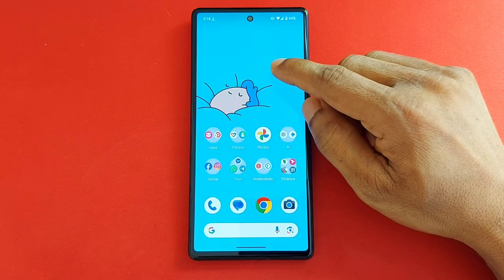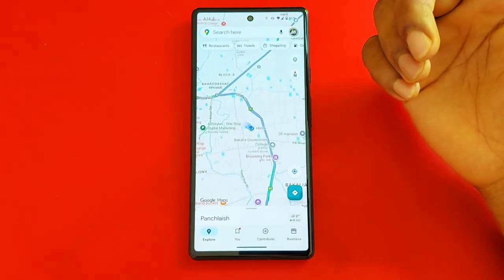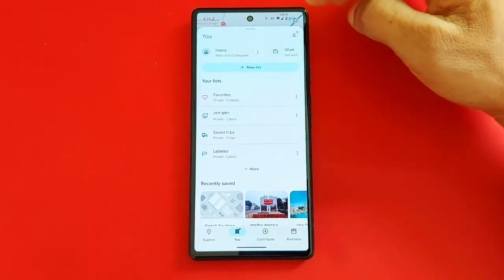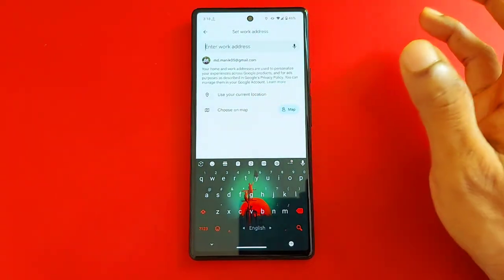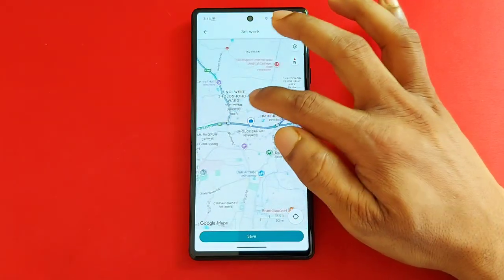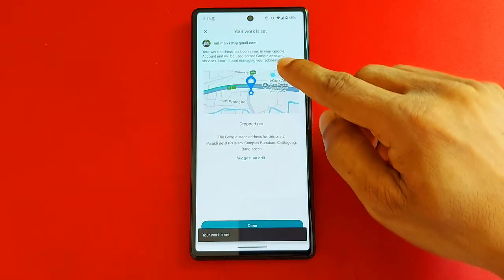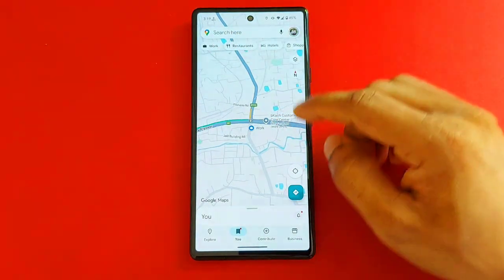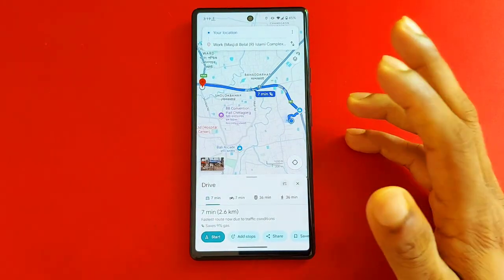How to Add Work Location to Google Maps | Full Guide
In this video i show you how to add work location to Google Maps